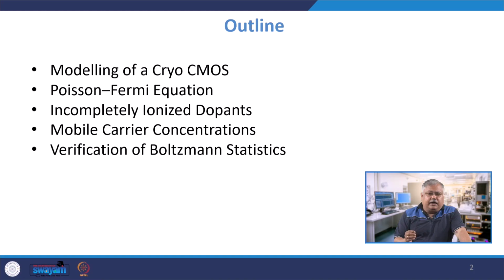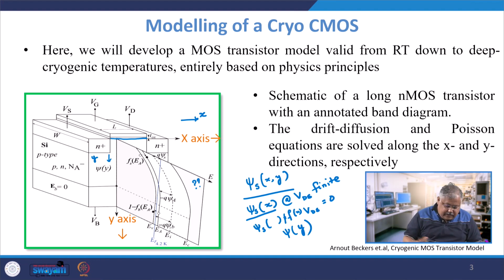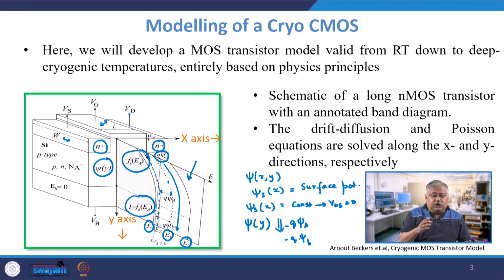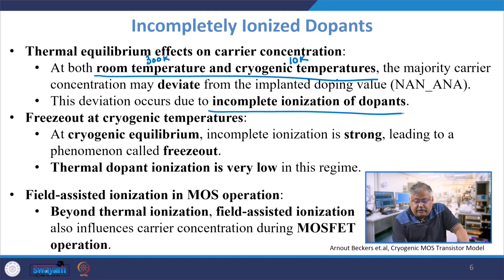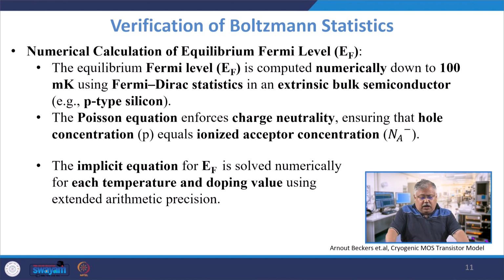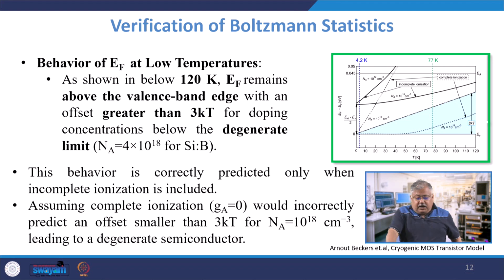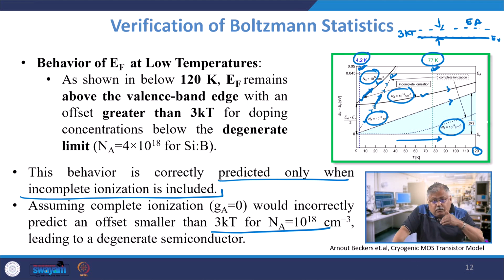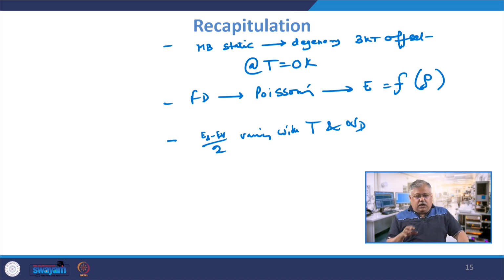Lec - 27 : Introduction to Modelling of Cryo-MOS Device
This video lecture discusses the modeling of Cryo-CMOS devices, including the use of the Poisson–Fermi equation, the impact of incompletely ionized dopants, calculation of mobile carrier concentrations, and verification of the validity of Boltzmann statistics at cryogenic temperatures.